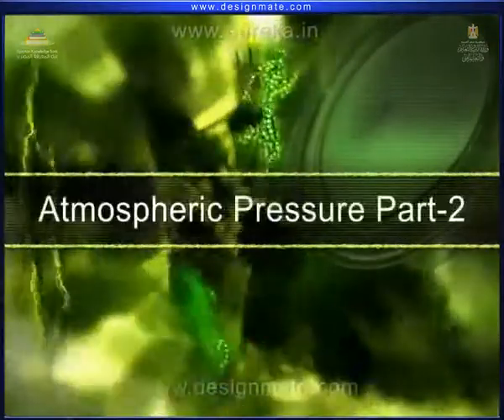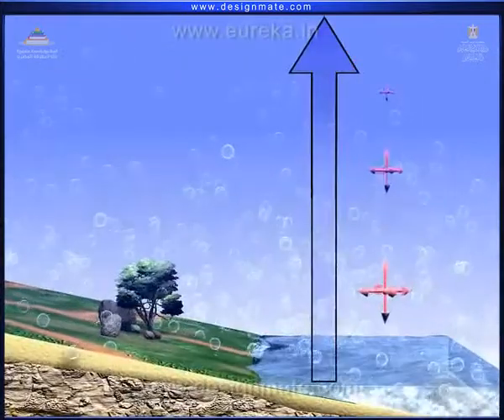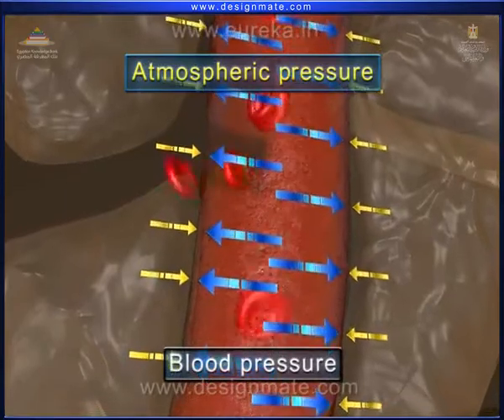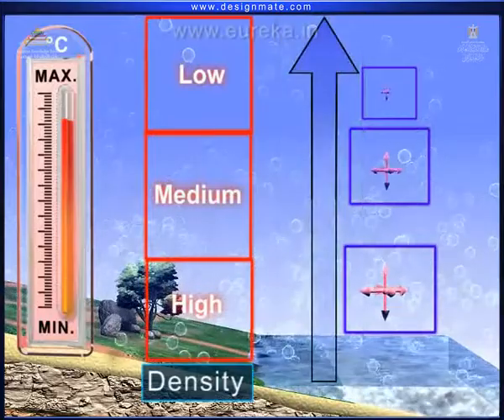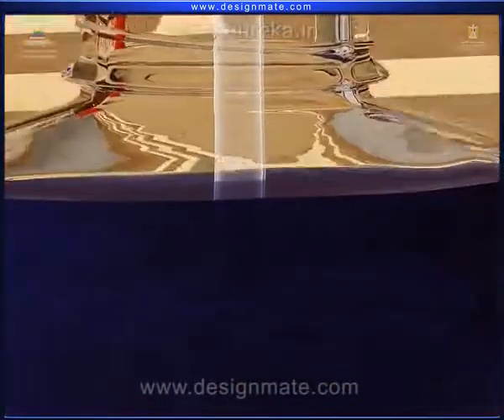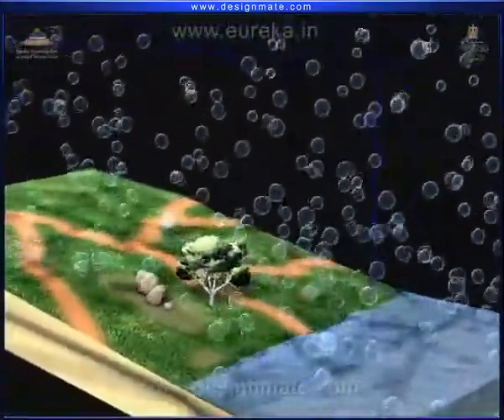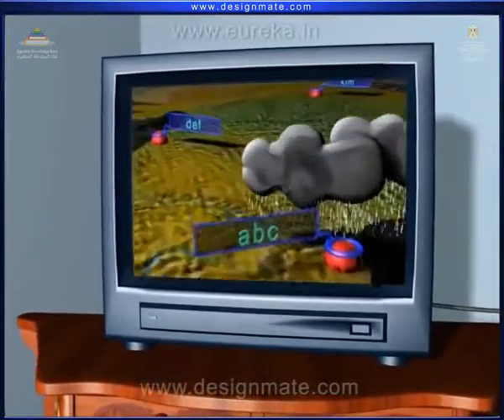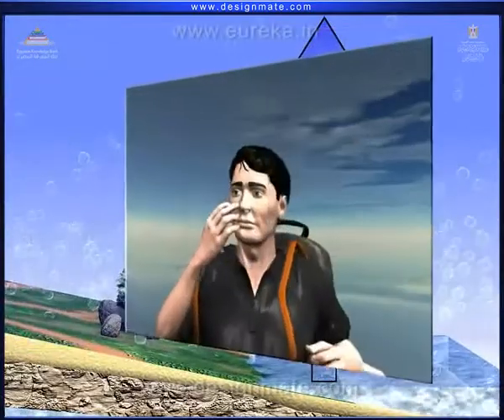atmospheric pressure basic concept part 2